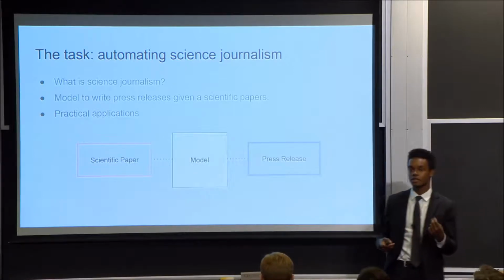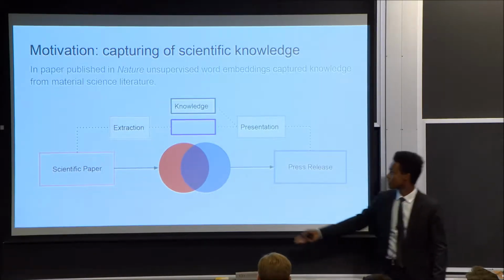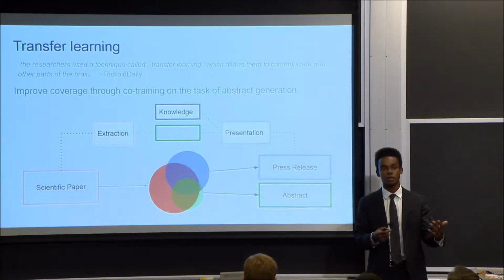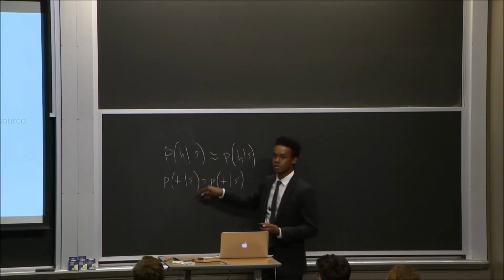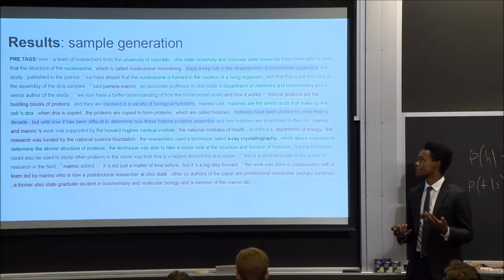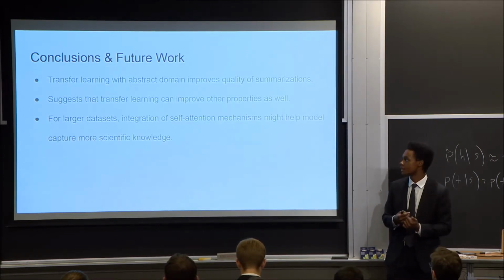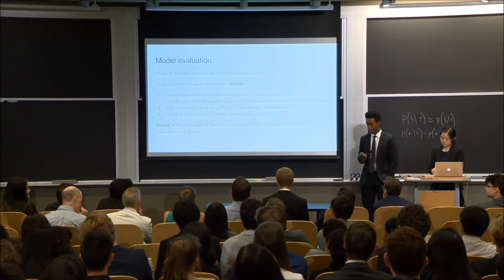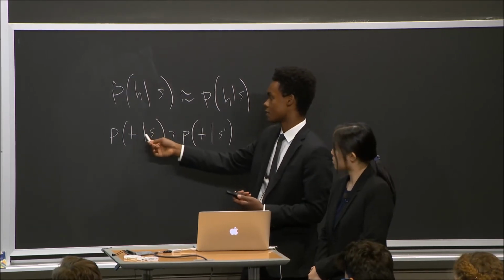Dawson Byrd's Presentation @ 2019 RSI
Transfer Learning for Automating Science Journalism
Presentation by Dawson Byrd
Research Science Institute
Under the Direction of Rumen Dangovski
Department of Mathematics, Massachusetts Institute of Technology

The Center for Excellence in Education (CEE), a nonprofit 501(c)(3) charitable organization, was founded in 1983 by the late Admiral H.G. Rickover and Joann P. DiGennaro, President of the Center. The Center’s mission is to nurture high school and university scholars to careers of excellence and leadership in science, technology, engineering, and mathematics (STEM), and to encourage collaboration between and among scientific and technological leaders in the global community. CEE sponsors the Research Science Institute (RSI), USA Biolympiad (USABO), Teacher Enrichment Program (TEP), and STEM Lyceums. CEE programs are provided cost-free to participating students and teachers, thereby leveling the playing field for economically disadvantaged students. The Center’s nonprofit mission is supported by donors.